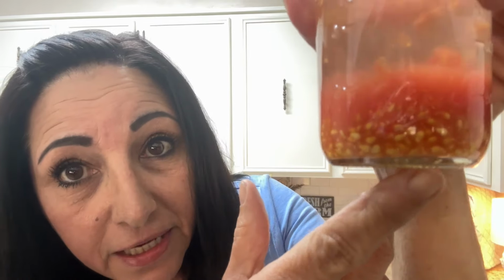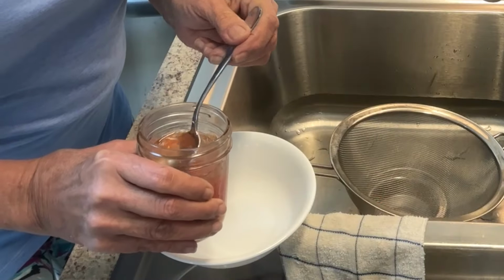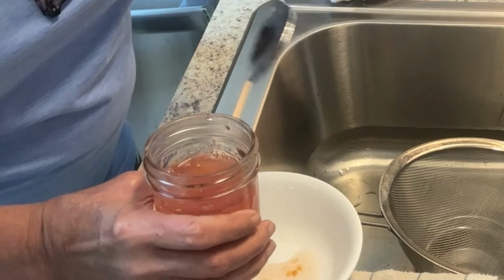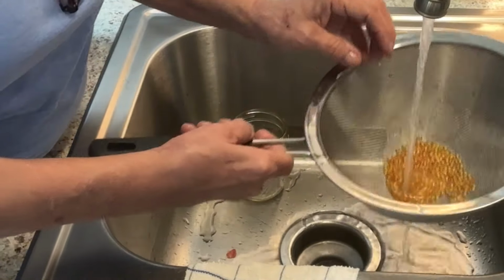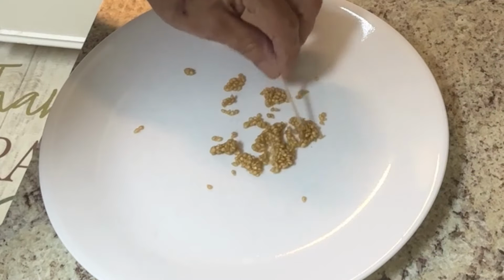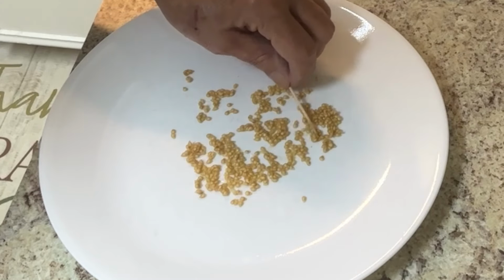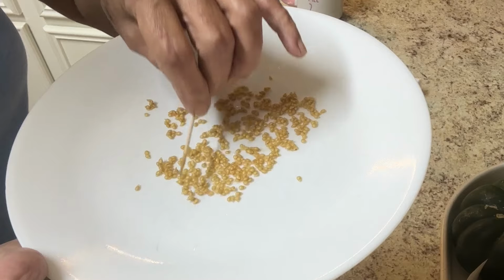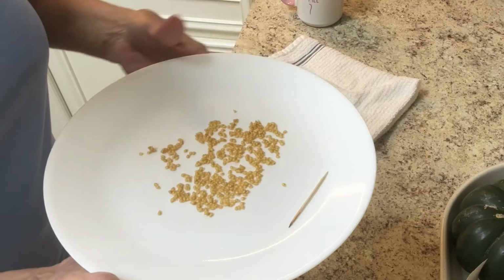Simple Seed Saving Method | Louisiana Paste Tomato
MAILING ADDRESS
Bethany, La 71007